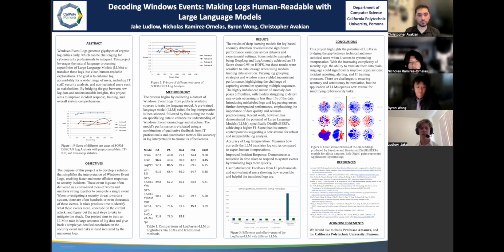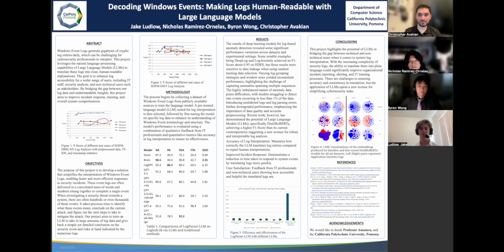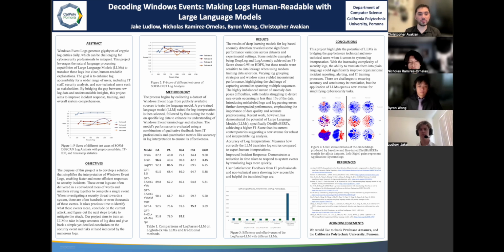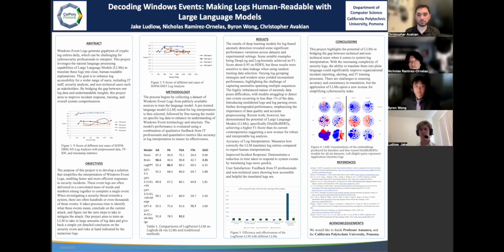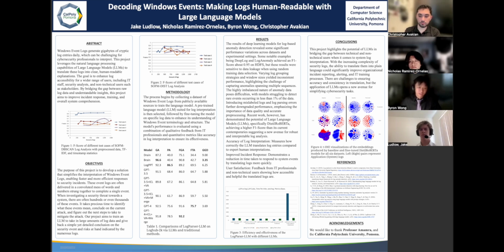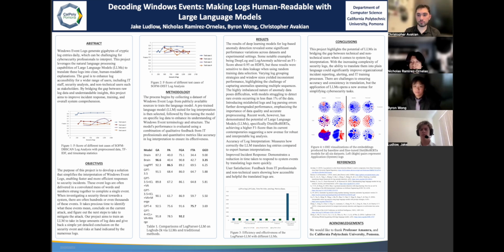Decoding Windows Events, Making Logs Human Readable with LLMs - Christopher Avakian CSAF 2024